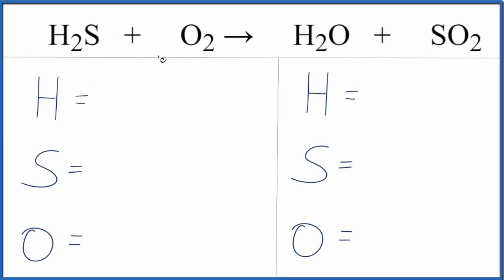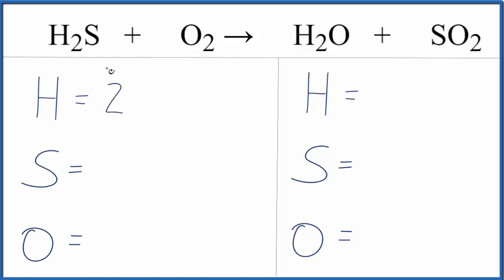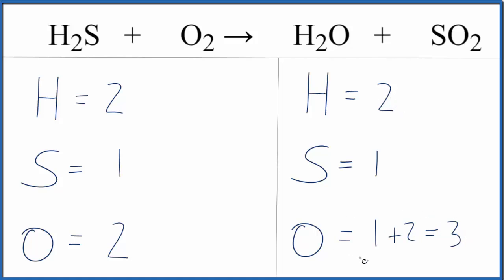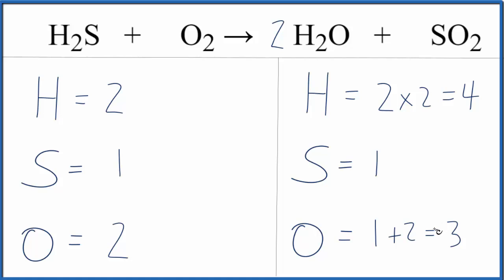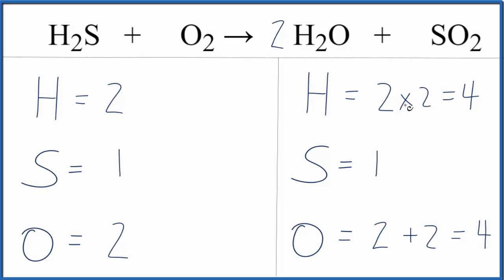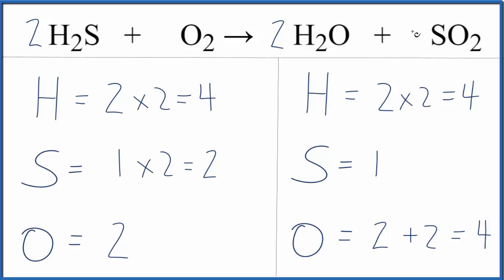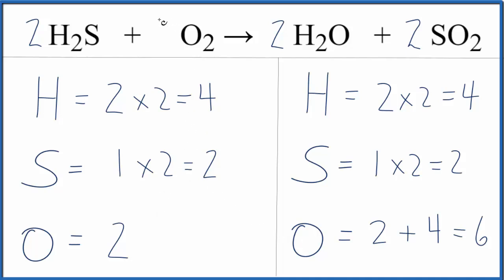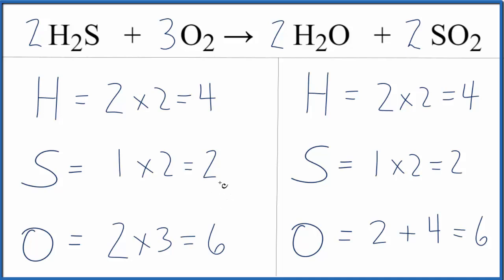How to Balance H2S + O2 = H2O + SO2 (Hydrogen sulfide + Oxygen gas)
In this video we will balance the equation H2S + O2 = H2O + SO2 . for video guides on balancing equations and more!

To balance H2S + O2 = H2O + SO2 you will need to be sure to count all of atoms on each side of the chemical equation.

Once you know how many of each type of atom you can only change the coefficients (the numbers in front of atoms or compounds) to balance the equation for Hydrogen sulfide + Oxygen gas .